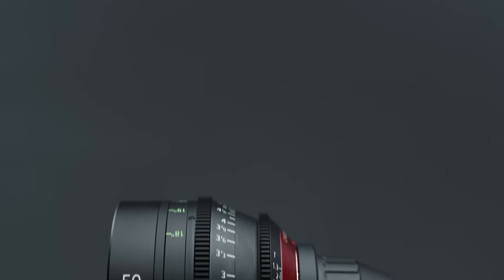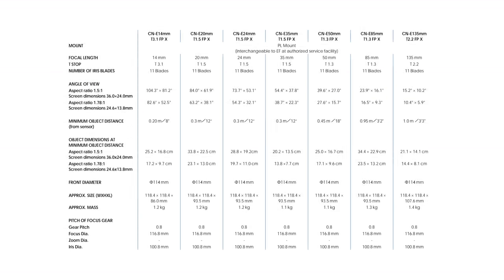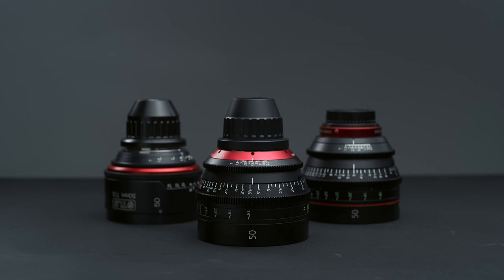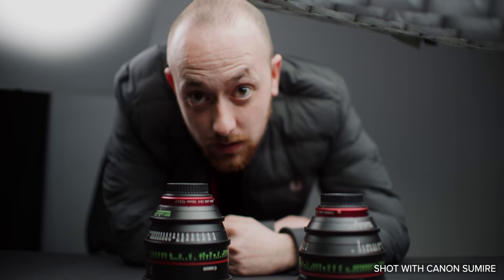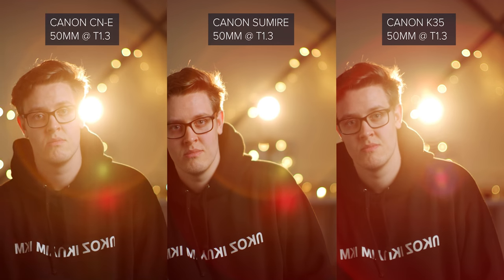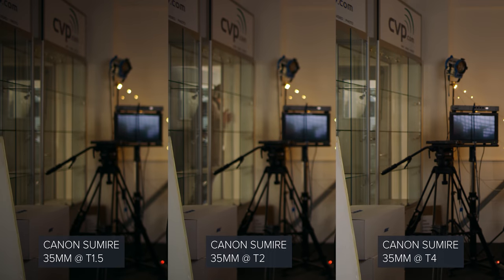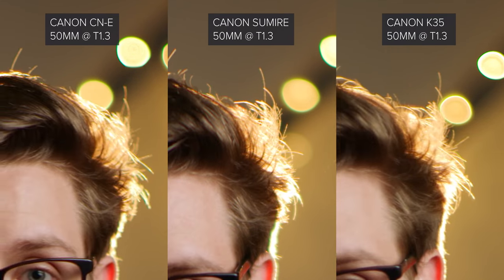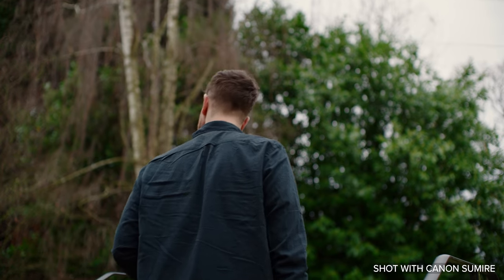Canon Sumire CN-E Lenses - First look & Test Footage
Today we take our first look at Canon’s latest cinema lenses, the Sumire. The Sumire series of lenses draw inspiration from both their CN-E series as well as the K35 series of lenses. Let us know what you think of the lenses in the comments below!